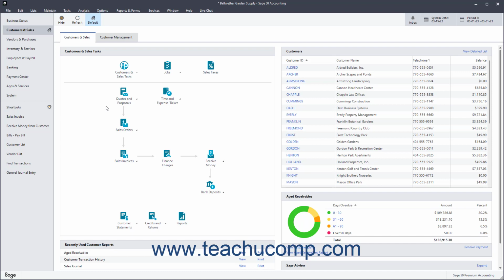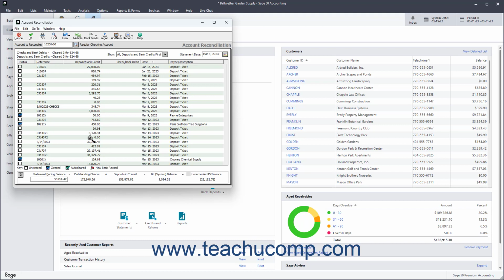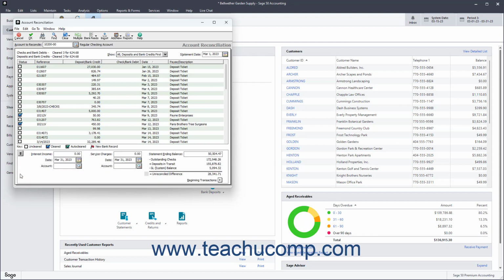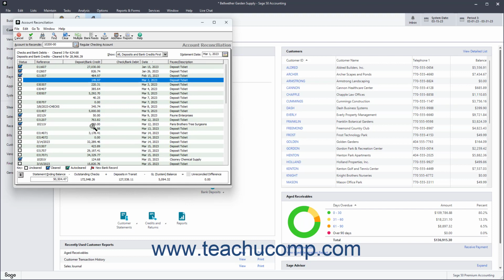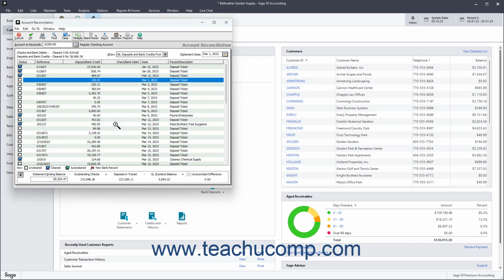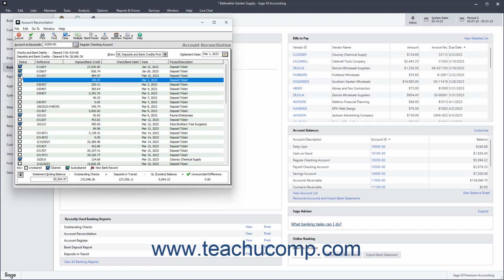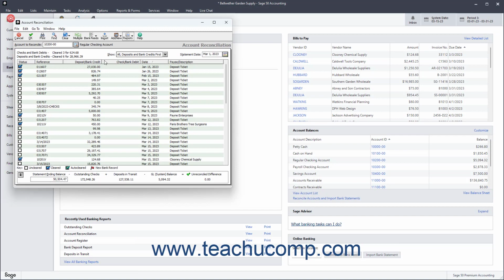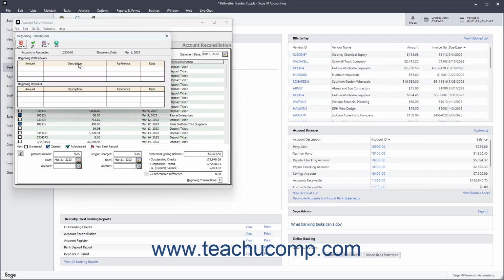How to Reconcile Bank Accounts in Sage 50 Accounting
This Sage 50 Accounting tutorial video shows you how to reconcile accounts in Sage 50 Accounting. This video is from our complete Sage 50 Accounting training, _Mastering Sage 50 Accounting Made Easy_ ™.